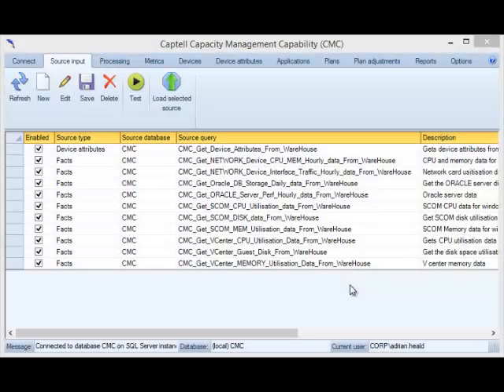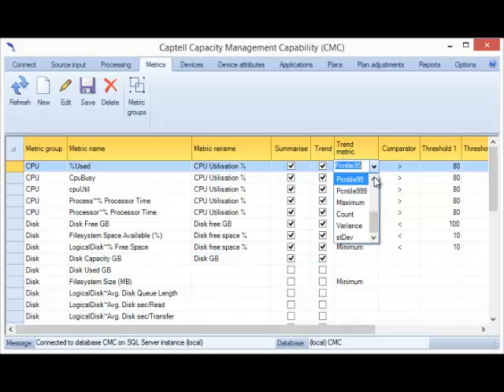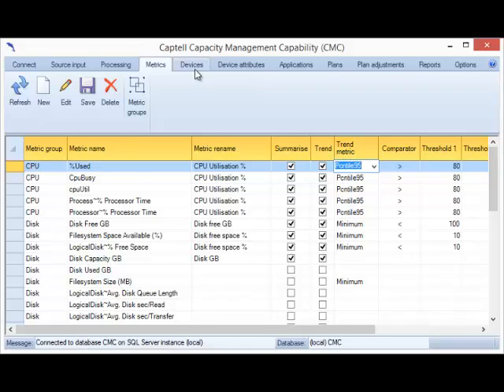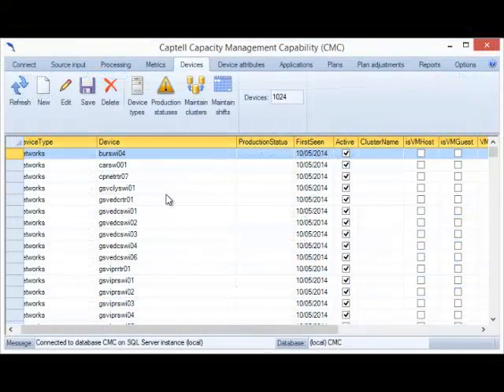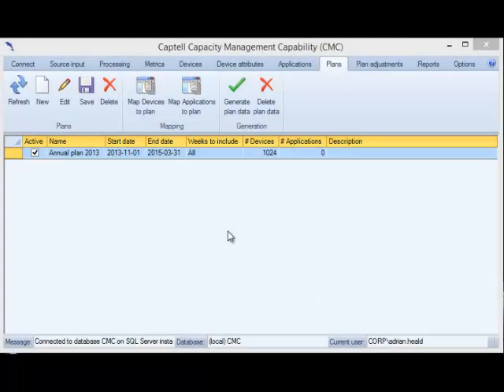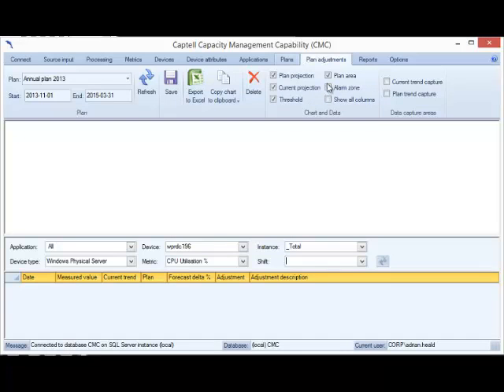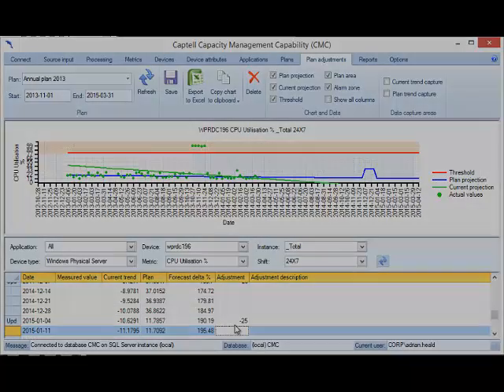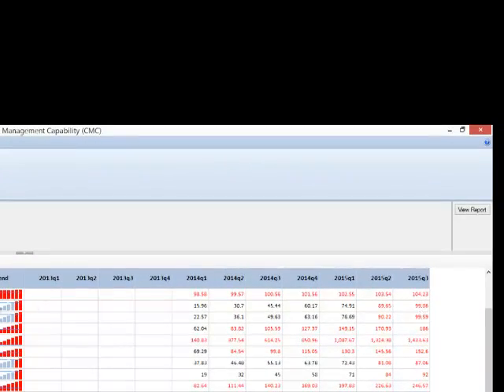Captell CMC Introduction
Introduction to Captell CMC from ITSM Reporting Services. This unique solution provides reporting across your servers, and can be expanded to include all ITSM requirements.